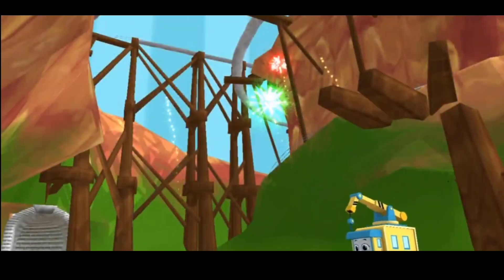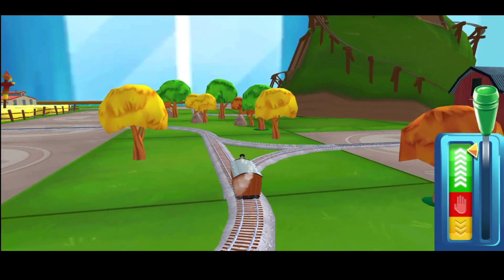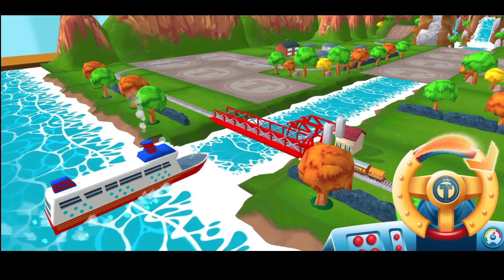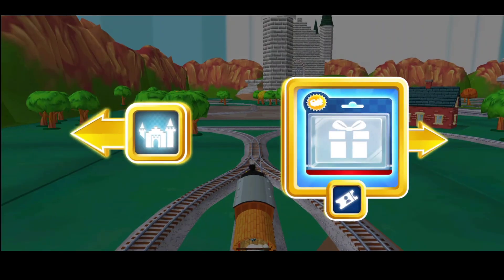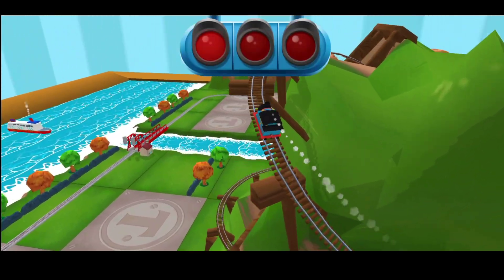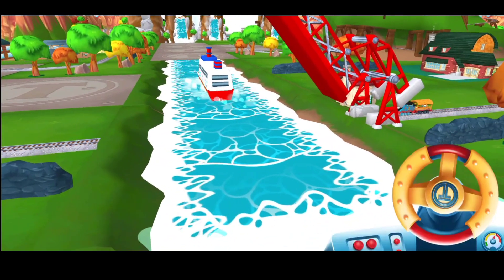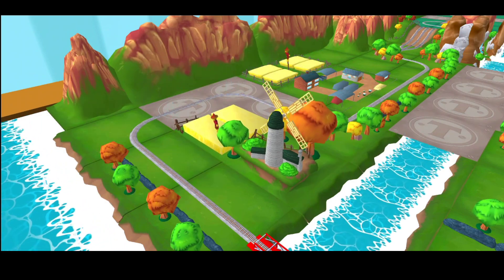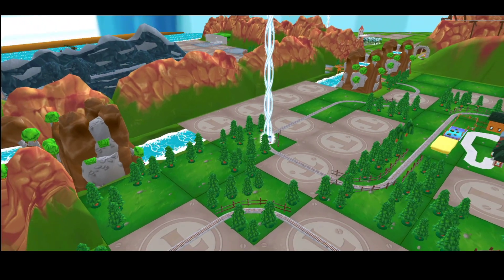Thomas & Friends | Toy Factory | Toy Train video | Race With all New Engines | Go Go Thomas & Frinds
About Thomas & Friends:
Based on a series of children's book, "Thomas & Friends"